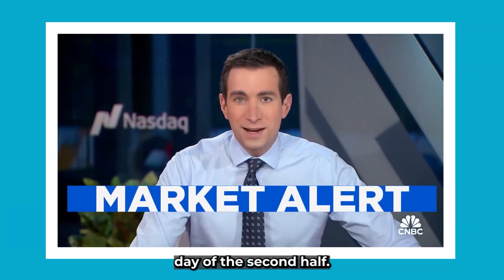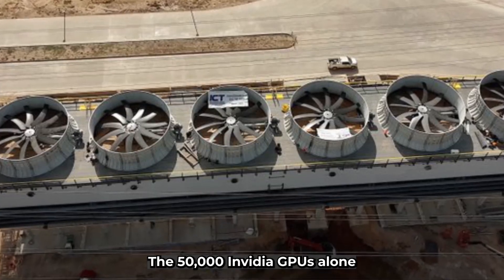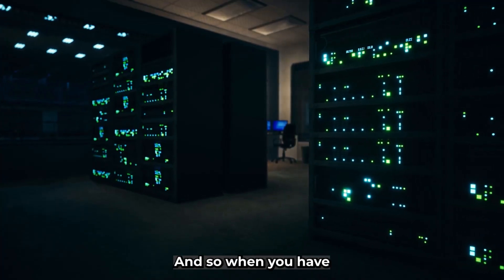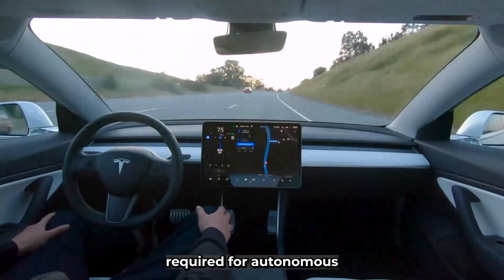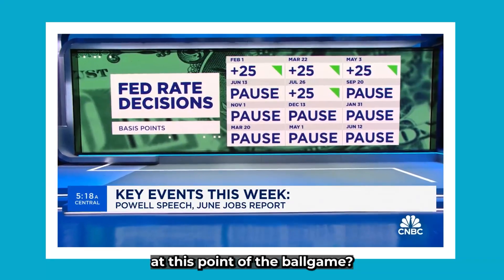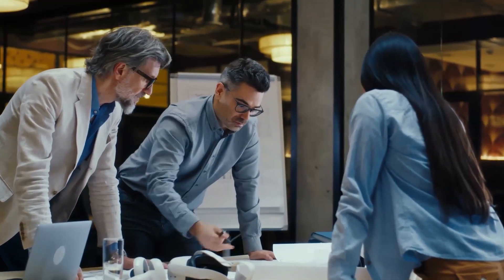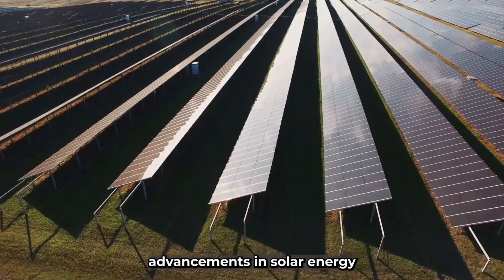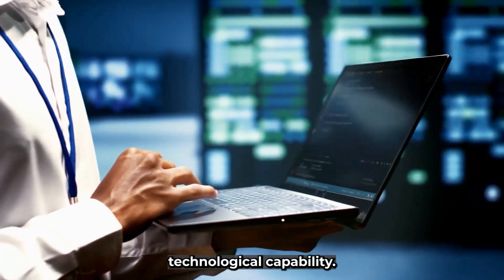Tesla Left The Whole World Shocked With Its Recent Collab With Nvidia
- 00:00 🤖 Tesla's
 recent milestone in AI development

  - Tesla completed a significant milestone in developing a state-of-the-art GPU cluster at Giga Texas.
  - The investment in this infrastructure highlights Tesla's commitment to advancing artificial intelligence.
  - The cooling fans deployed play a crucial role in maintaining optimal operating temperatures for the massive GPU cluster.

- 02:18 📈 Market outlook and investment strategies

  - Market outlook suggests good earnings across sectors like AI, financials, and energy.
  - Companies with AI exposure like Broadcom and memory suppliers are expected to benefit.
  - Considerations on companies like Intel, AMD, and Qualcomm in the AI sector.

- 03:27 💡 Tesla's AI ambitions and applications

  - The massive GPU cluster at Giga Texas will be utilized for neural network training and development.
  - Tesla's AI projects extend beyond autonomous driving into areas like robotics and energy storage.
  - The infrastructure being built represents a significant step towards realizing artificial general intelligence ambitions.

- 05:02 🌐 Diversifying AI investment options

  - Besides Nvidia, other companies like Broadcom and memory suppliers are alternative ways to invest in AI.
  - Assessment of companies like Intel, AMD, and Qualcomm in the AI sector.
  - Importance of companies' execution and strategy in AI investment decisions.